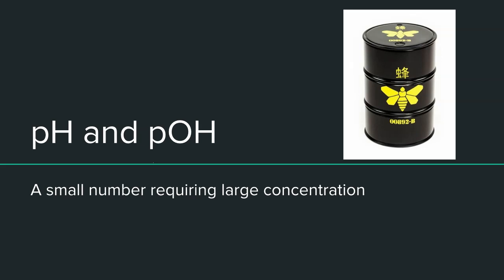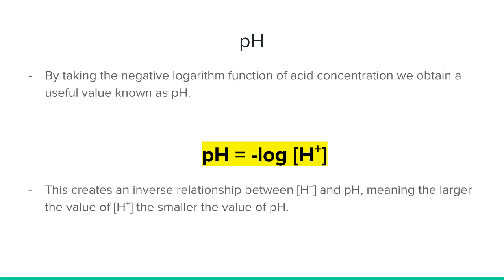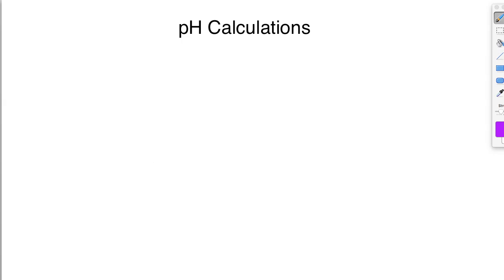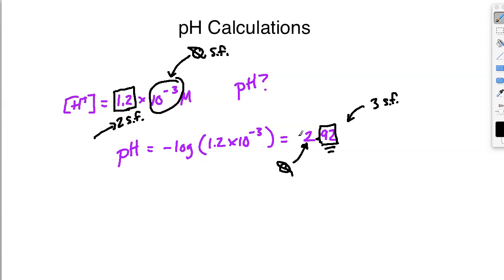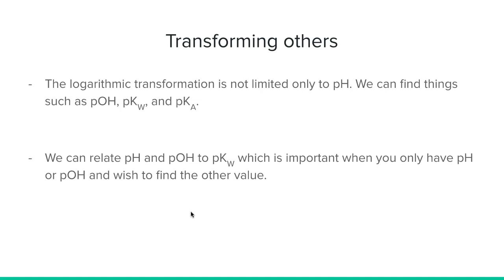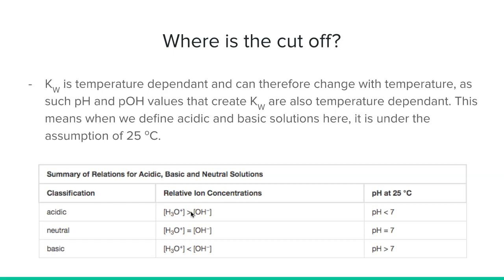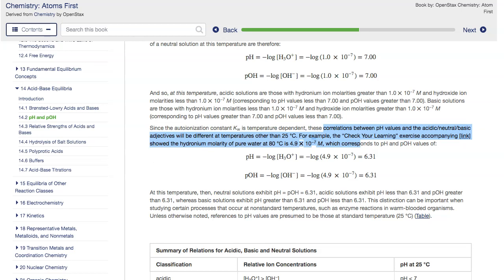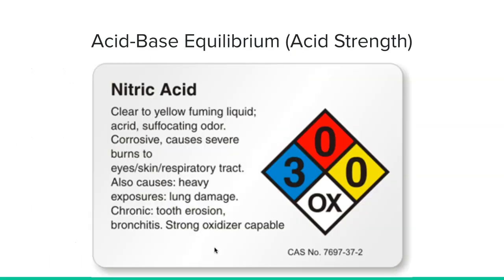Chem 112 - pH and pOH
This lesson goes over calculations and the meaning behind pH and pOH, relating it back to water.